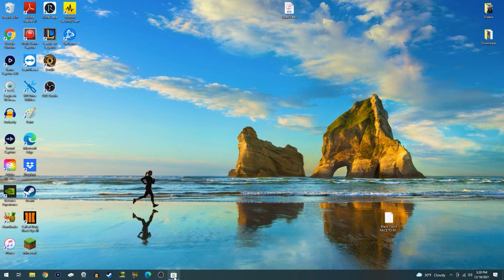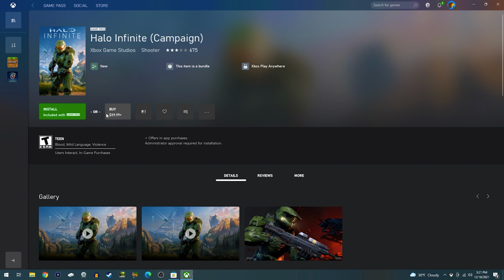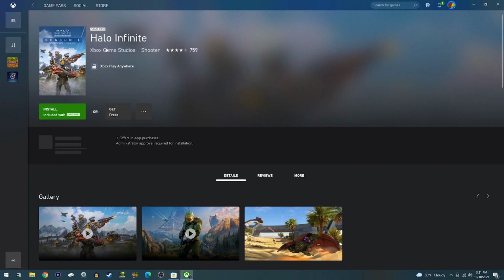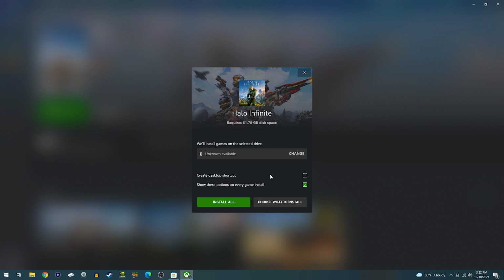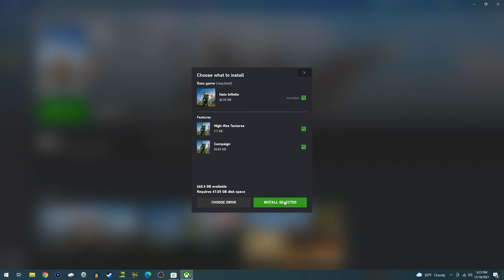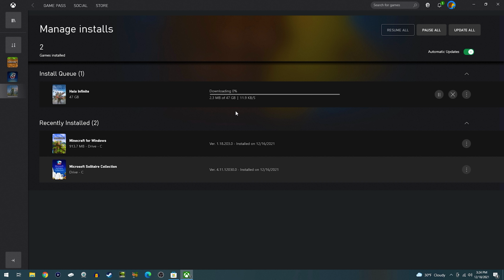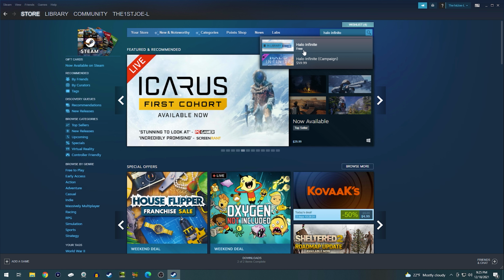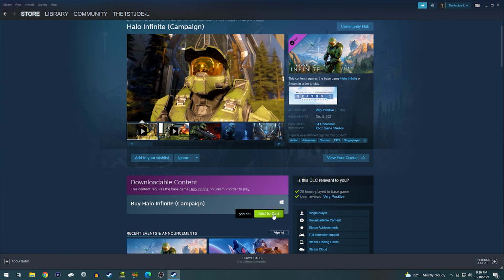How To Download HALO INFINITE on PC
HALO INFINITE CAMPAIGN & FREE MULTIPLAYER download TUTORIAL.
Halo Infinite Gameplay! Check out gameplay in Halo Infinite!
Download HALO INFINITE for FREE.

New HALO INFINITE 4K UHD Gameplay!
New GAMEPLAY for HALO INFINITE (2021).
Halo Infinite Multiplayer Gameplay.

New 4K PC GAMEPLAY in HALO INFINITE (2021)

Halo Infinite Gameplay! Check out gameplay in Halo!

Timestamps:
- 0:00 Introduction
- 1:11 Free Multiplayer & Game Pass for PC
- 3:34 Download on Windows Store
- 7:59 Download on Steam
- 9:27 Conclusion

Halo Infinite Multiplayer is FREE for everyone on all platforms.
Halo Infinite Campaign is FREE with an Xbox Game Pass PC subscription through the Windows Store or you can purchase a copy.